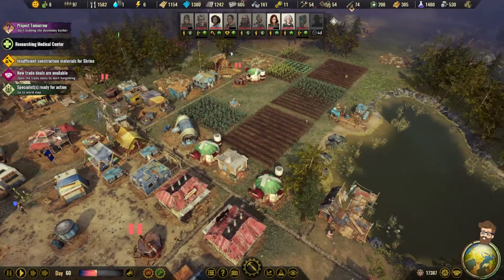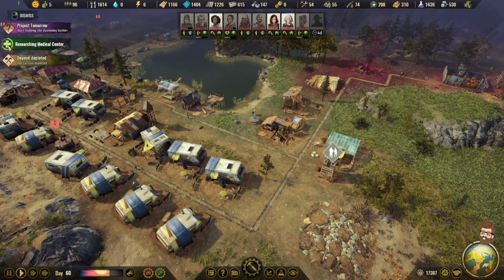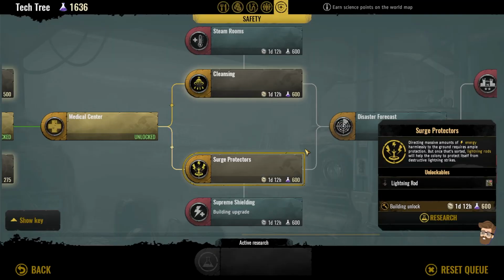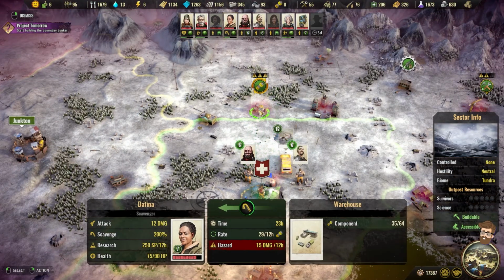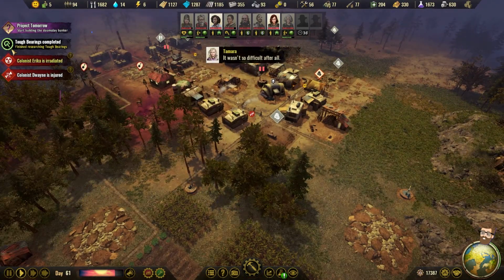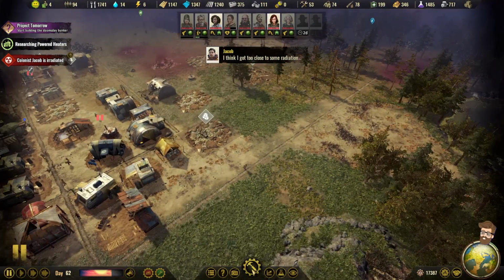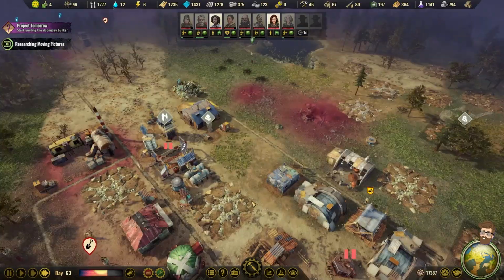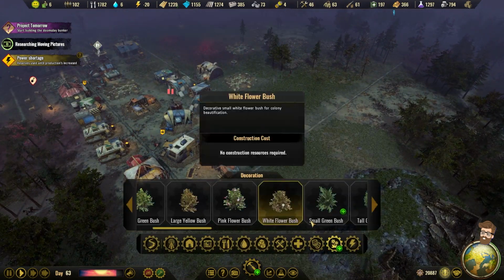A Sweeping Force (New Texas Part 19) - Surviving the Aftermath Gameplay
I've been hesitant to play Surviving the Aftermath for a while, and as you'll quickly see with my first playthrough in the "New Texas" colony I have been missing out! Multiple sectors of the map are inaccessible due to warlords, but an overwhelming force of fighters will solve that.